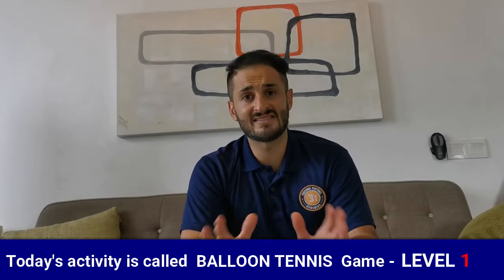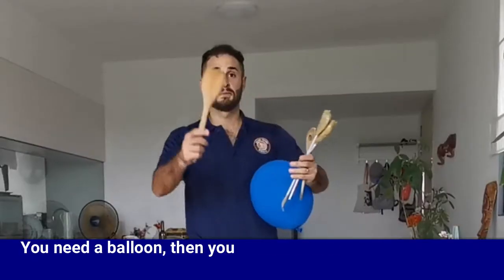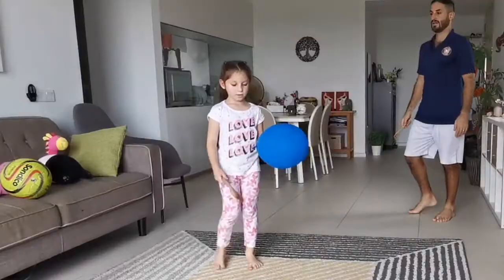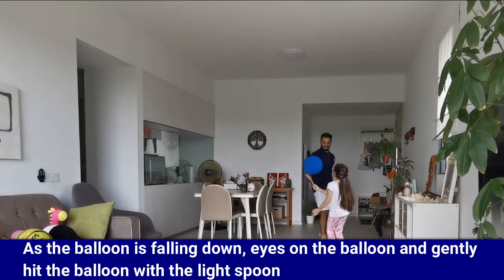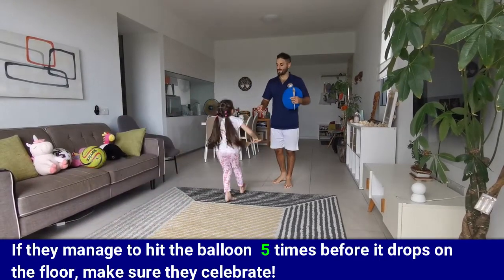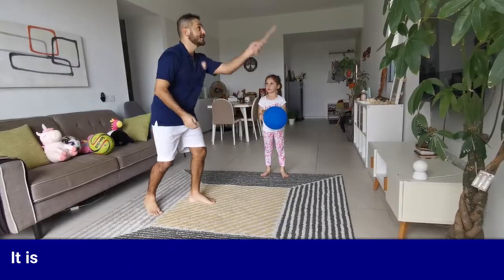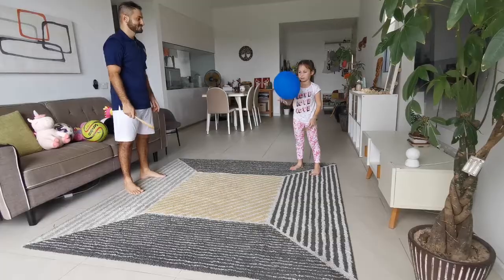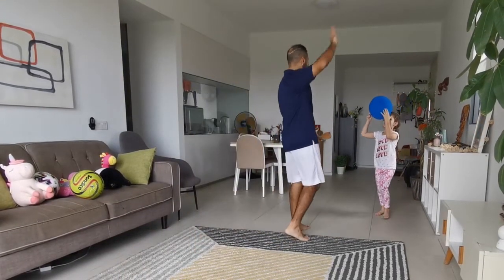Balloon Tennis Game Level 1 - Fun Games Activities for Kids Children at Home Indoor with MrChicken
Learn through fun with Mr Chicken. Unique and original activities for children all ages designed to keep them active while having fun. The games were designed to include both parents and children and it  is a great way to get together at home as a family. Hope you enjoy the activities